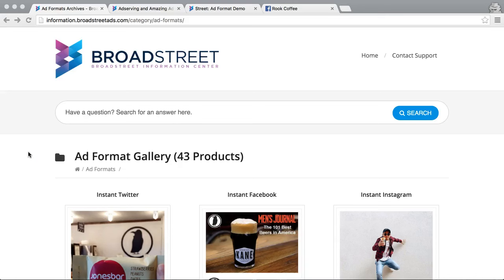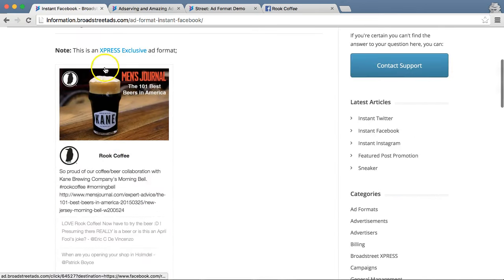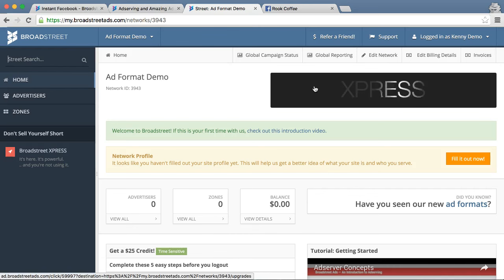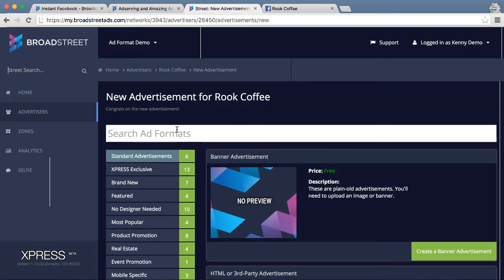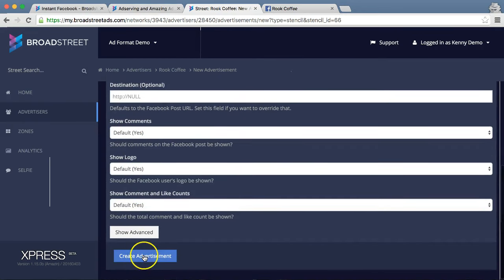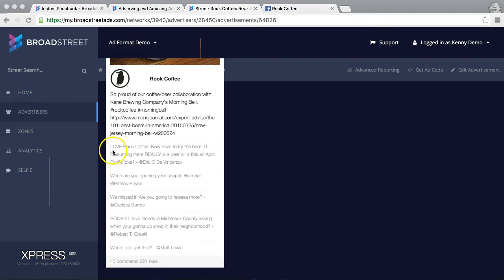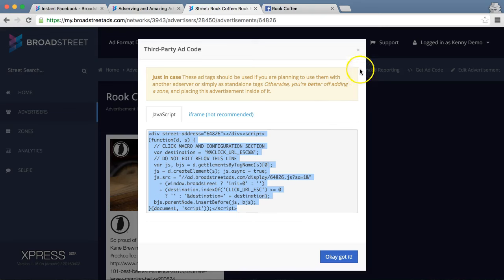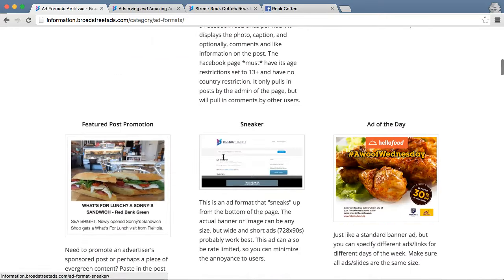Create a Facebook Page-based Ad in 5 Minutes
If you sell digital ads, you best have Broadstreet's killer ad formats at your side